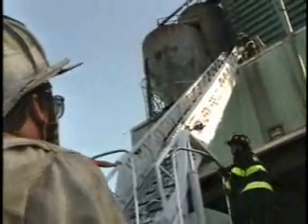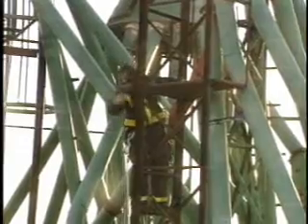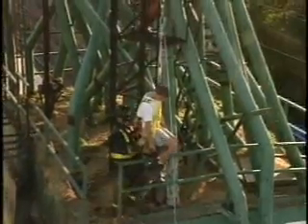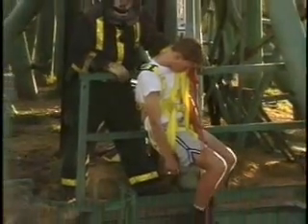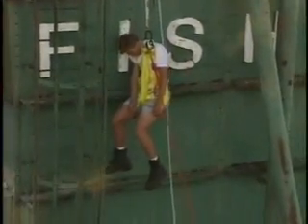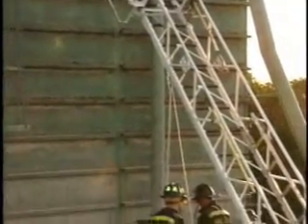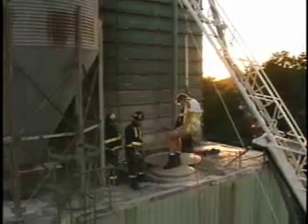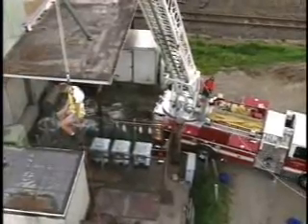*ROPE RESCUE~HI-ANGLE [By] THE SYSTEM *99* (Grain~Elevator) TUTORIAL!*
THE SYSTEM *99/B* RAPID RESPONSE ~  HIGH-ANGLE & CONFINED SPACE
PERSONNEL LIFTING - LOWERING ROPE TOOL KIT ~ USED IN A MOCK RESCUE
TRAINING SESSION AT A GRAIN ELEVATOR ~ TUTORIAL ...